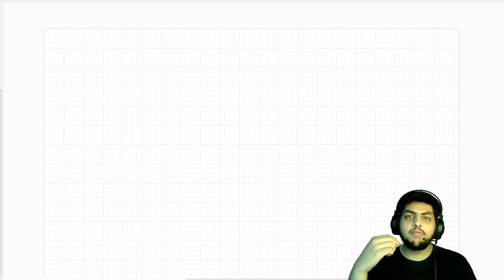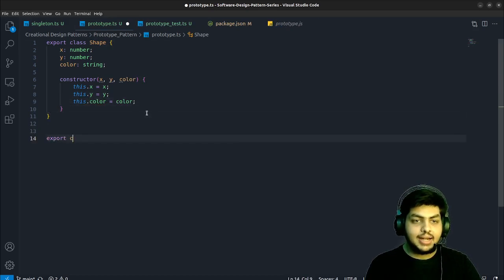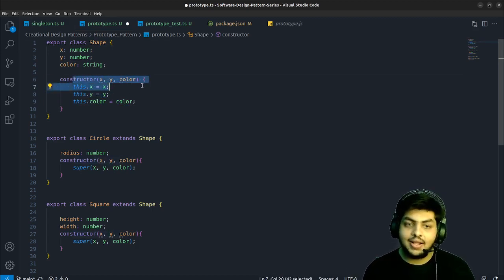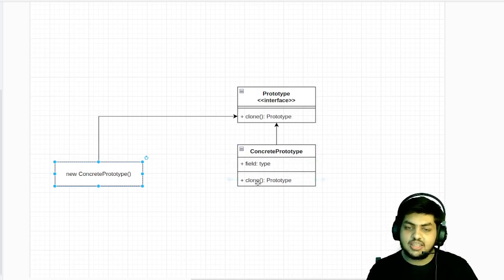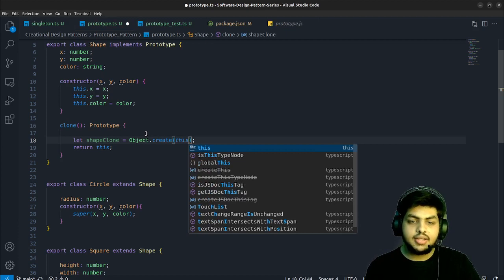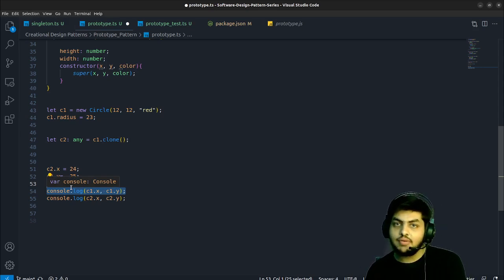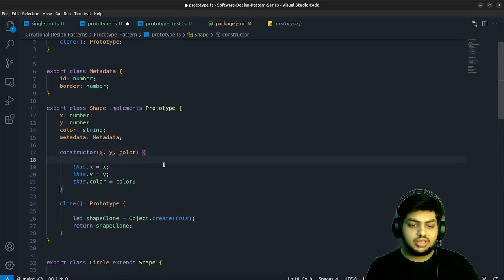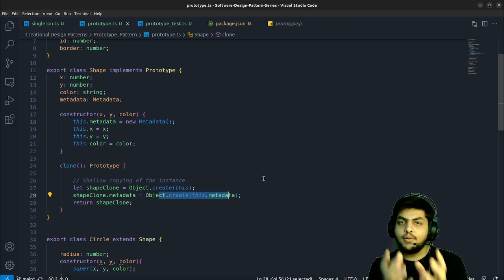Prototype Pattern | Implementation in TypeScript | Software Design patterns series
In this video we will dive into one of the most popular software design patterns, prototype design pattern allows you to clone existing objects and reuse all it's properties and values, without reconstructing it from scratch, we will also discuss the shallow copy vs deep copy problem while cloning an object and it's solution in the typescript implementation of a real world example.

00:00 Problem
04:15 TypeScript Implementation
09:47 Introduction to prototype pattern
13:48: Prototype pattern in Typescript
21:38 Shallow Vs Deep Copy Problem